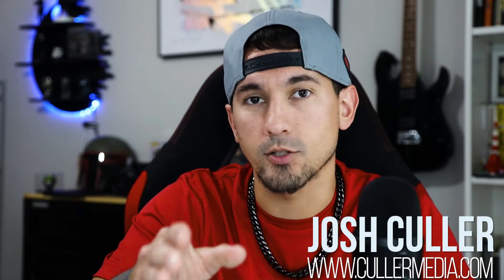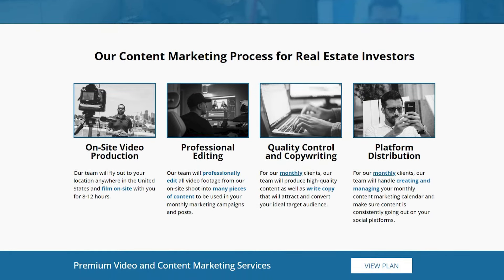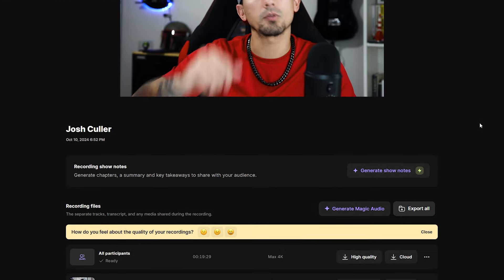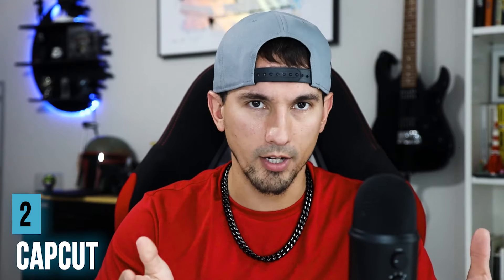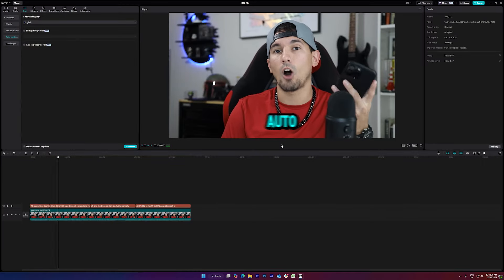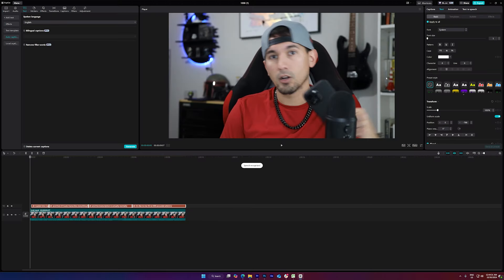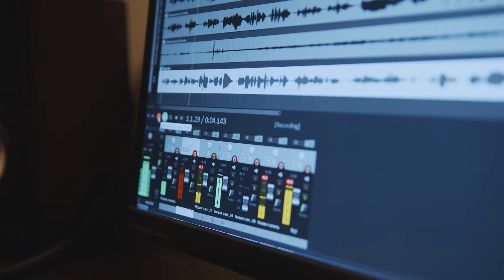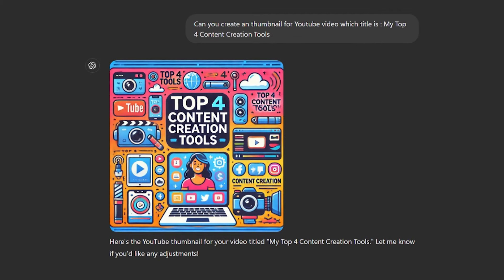Top 4 Tools to Help You Create VIDEO Content CONSISTENTLY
Content creation can be as simple or complex as you make it! I’m all about keeping things straightforward, so I rely on tools that streamline the process for me and my team. In this video, I’ll share the 4 key tools we use to consistently produce high-quality content for our clients—tools that can help you simplify your own content creation too!

Watch this video to learn what the top 4 tools are that could help you create high quality video content consistently and why we use them on a daily basis!

00:00 Introduction
01:23 Learning the different tools for content creation
02:07 Riverside
03:08 The benefits of recording content through Riverside
04:29 Capcut
05:24 Editing flexibility with Capcut
06:41 Why you need audio editing for your content
07:30 What high quality content can do for you
08:09 Adobe Audio Enhancer
10:05 ChatGPT
11:02 Creating podcast shownotes with ChatGPT
12:30 Creating graphics and thumbnails with ChatGPT
13:32 Different ways to use ChatGPT for content creation